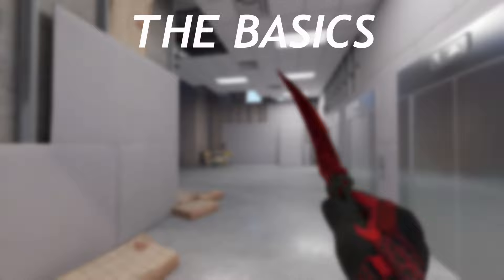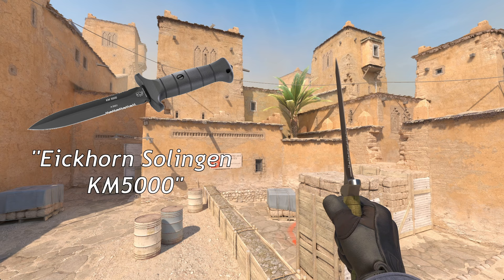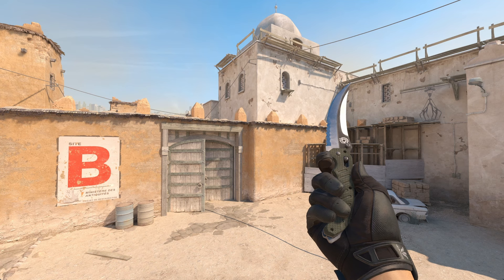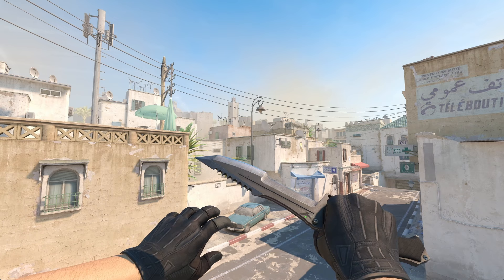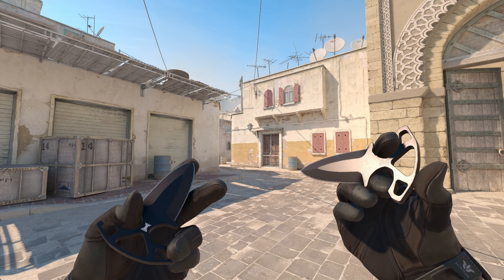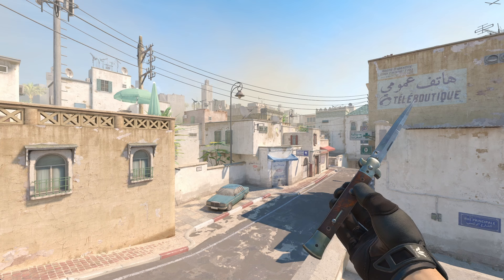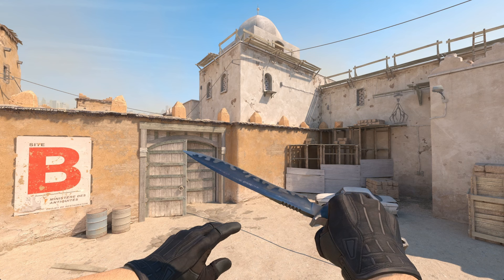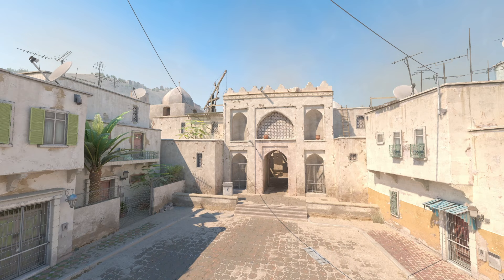The ULTIMATE Guide To Counter-Strike Knives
Are you new to Counter-Strike 2? Do you have no idea what makes an M9 Bayonet different from a Bayonet? Do you not know why the Gut Knife is so hated? Well, in this video I go over the basics of every knife in CS2, so that even a new player could get the gist.

Credit to @TheMacroShow for the title inspiration.

If you make a reaction video using this video, please credit this video and my channel in the title, along with providing just compensation if you profited off of watching my content.

Chapters:
00:00-00:17 Intro
00:17-01:24 The Basics
01:24-01:43 T Default Knife
01:43-02:00 CT Default Knife
02:00-02:11 The Arms Deal Update
02:11-02:35 Karambit
02:35-02:57 M9 Bayonet
02:57-03:27 Bayonet
03:27-04:18 Flip Knife
04:18-04:44 Gut Knife
04:44-05:16 Huntsman Knife
05:16-05:51 Butterfly Knife
05:51-06:35 Falchion Knife
06:35-07:11 Shadow Daggers
07:11-07:51 Bowie Knife
07:51-08:02 The "A New Horizon" Update
08:02-08:28 Talon Knife
08:28-08:53 Stiletto Knife
08:53-09:25 Ursus Knife
09:25-09:47 Navaja Knife
09:47-10:28 Classic Knife
10:28-10:40 Operation Shattered Web
10:40-11:05 Skeleton Knife
11:05-11:44 Nomad Knife
11:44-12:07 Survival Knife
12:07-12:28 Paracord Knife
12:28-12:45 Outro